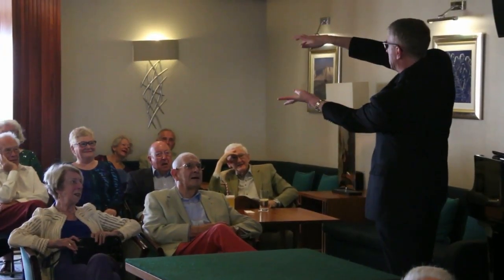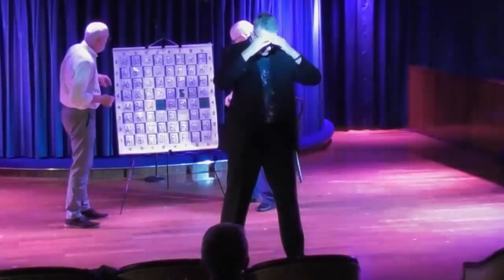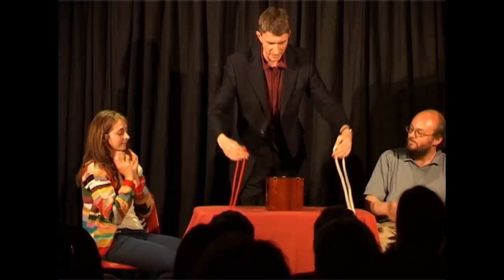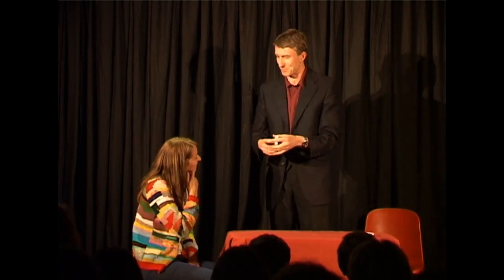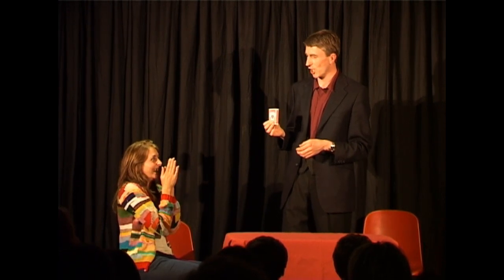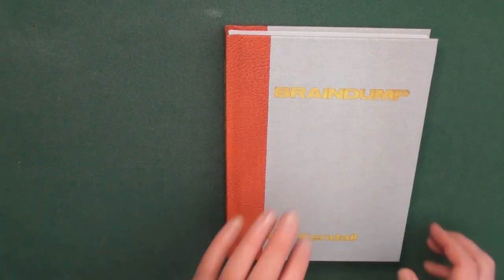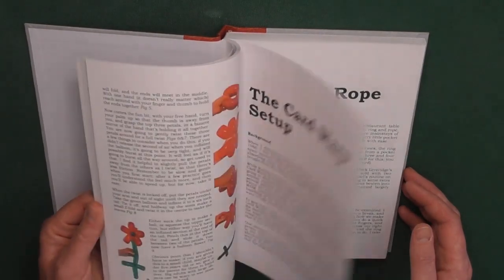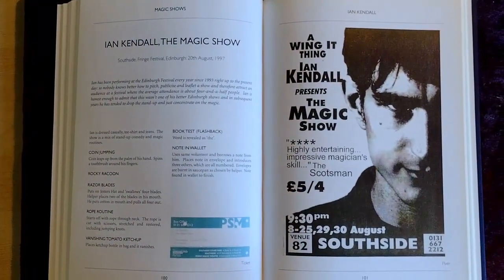Braindump the magic book by Ian Kendall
Ian Kendall has a wee chat about his new book, Braindump. A collection of professional routines for the stage and close up magician.